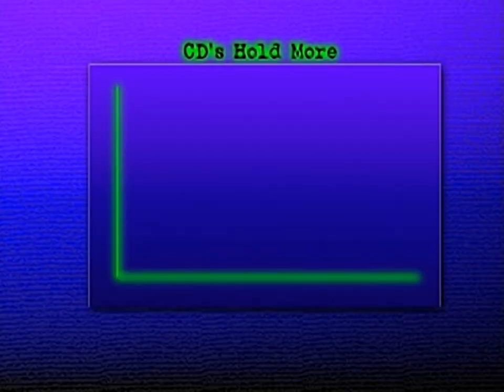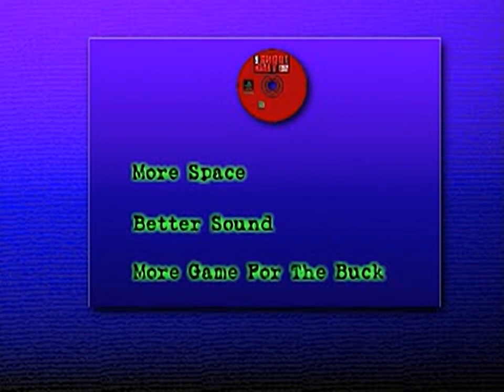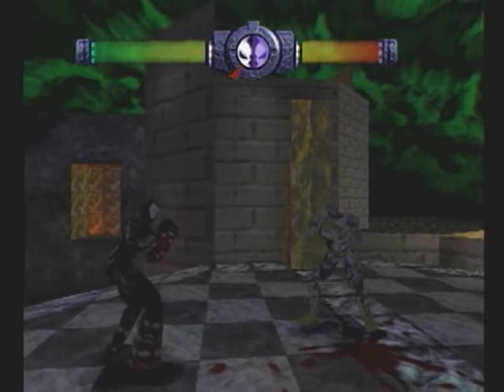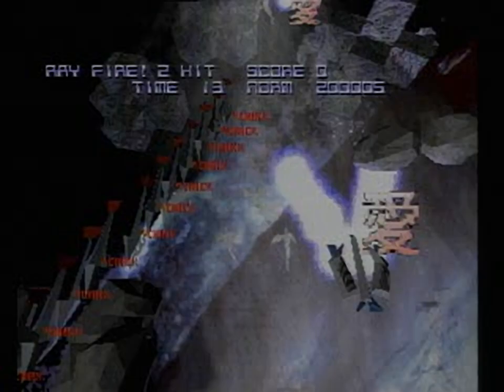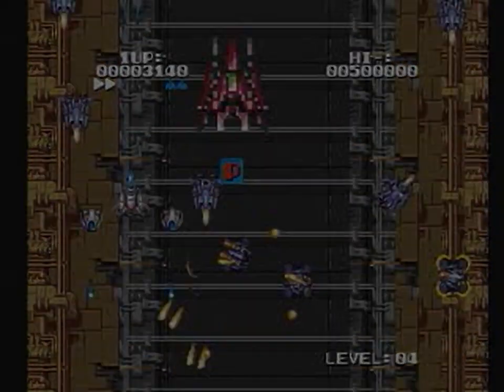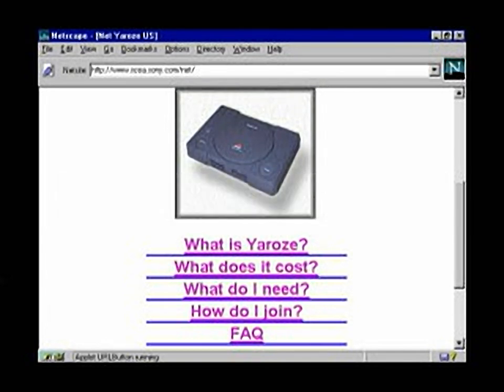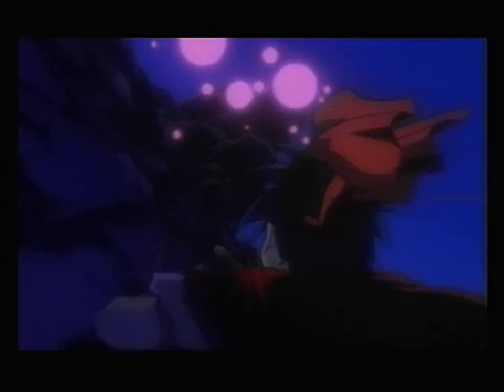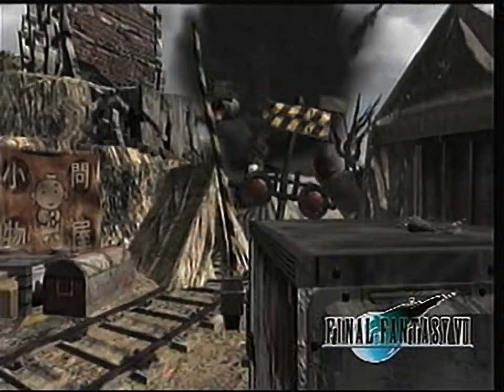PlayStation Underground Number 2 - all videos for the Playstation 1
00:00 - BULLETIN.STR
00:06 - BLASTO.STR
00:38 - CASTLE.STR
02:42 - CD.STR
03:51 - CHAR.STR
04:58 - FF1.STR
06:38 - FF2.STR
07:40 - FF3.STR
08:21 - FF4.STR
09:03 - FF5.STR
09:42 - FF6.STR
10:25 - INTRO.STR
12:21 - IQ.STR
12:58 - MLB.STR
14:18 - NBA.STR
16:21 - NETYAROZ.STR
19:26 - RPG.STR
22:09 - TECHQA.STR